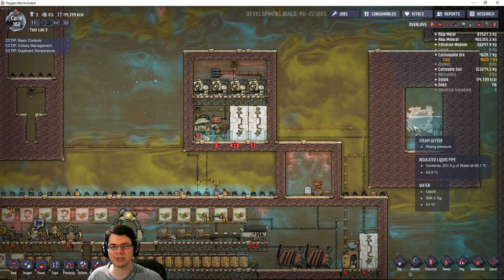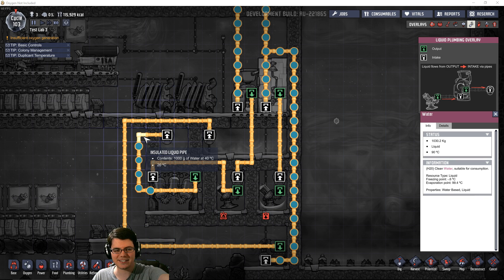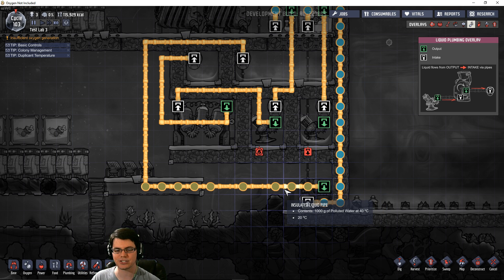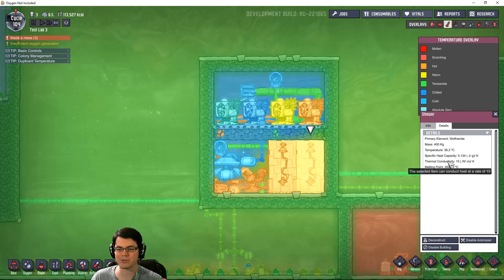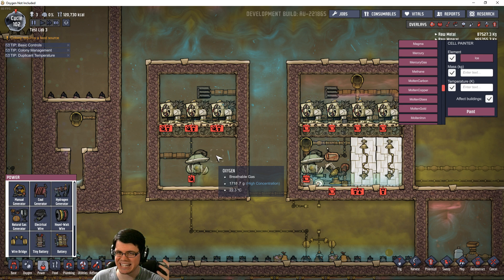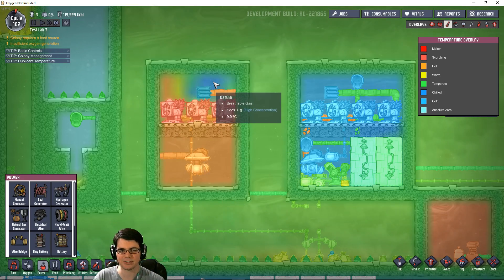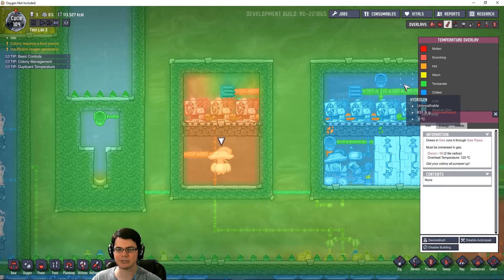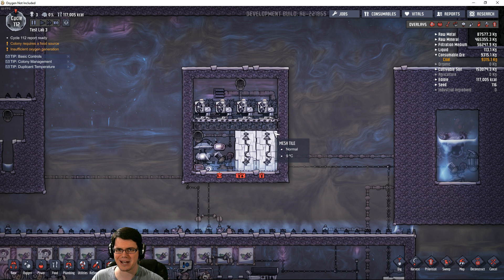Net Cooling a Steam Geyser - Oxygen Not Included Tutorial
In this Oxygen Not Included tutorial I explain that using self cooling thermo regulator, wheezeworts, and Equipment with set output tempatures it's possible to efficently cool Hot water produced by a steam geyser.